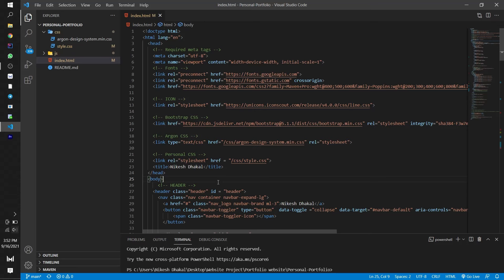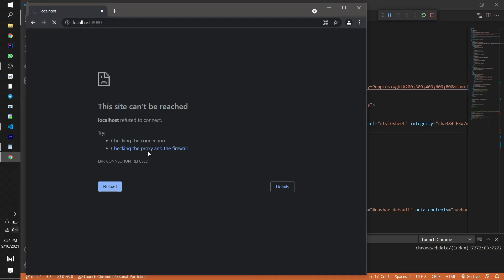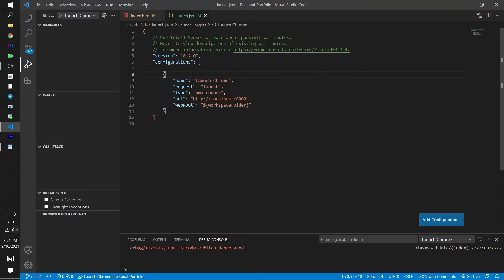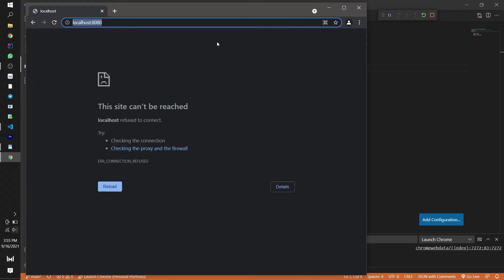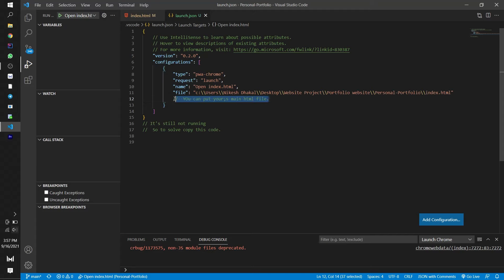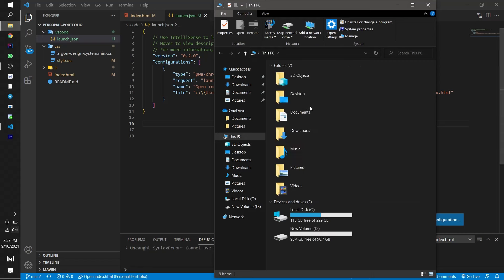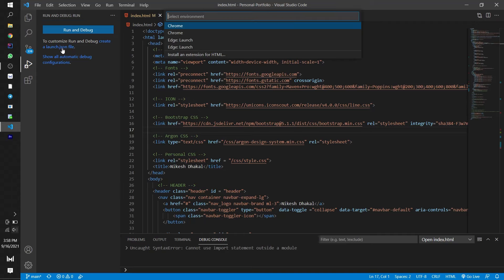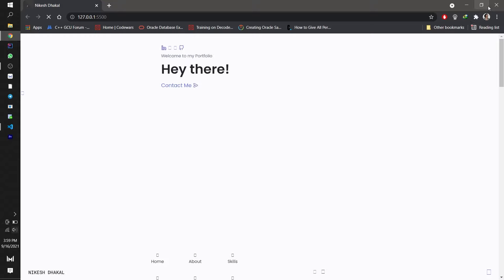localhost refused to connect | VS code error for HTML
Common error faced by the most beginner VS code user.
This can be perfect solution for those who are looking to solve localhost error or who want to run HTML file.